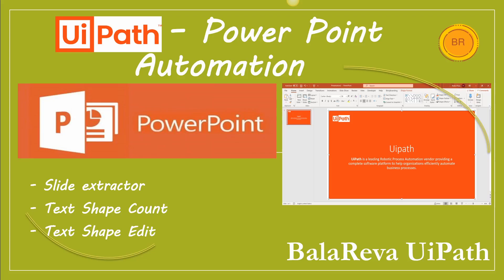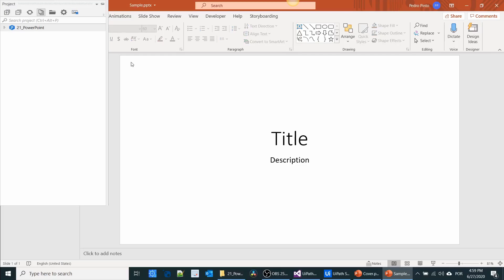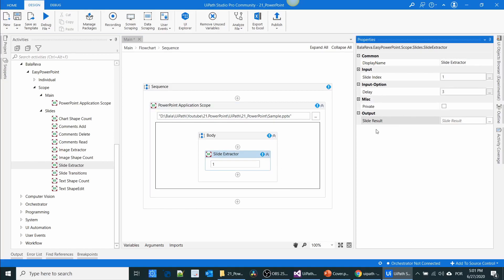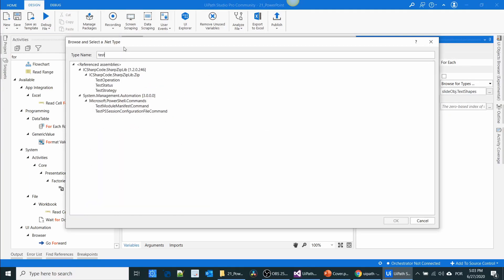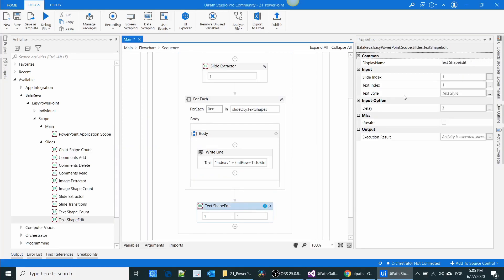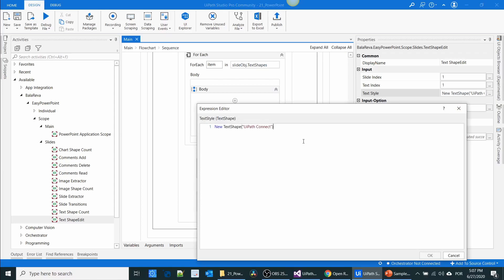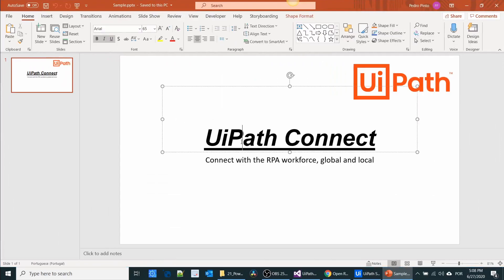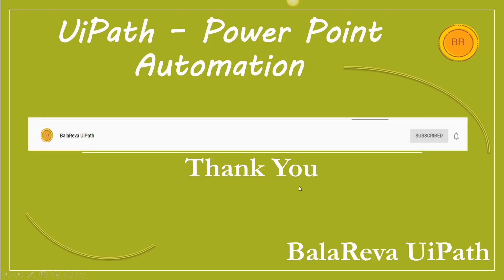UiPath edit powerpoint (balareva)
In this tutorial, you can learn that

- how to edit powerpoint presentation using uipath studio?
- how to change font name and style using uipath studio?